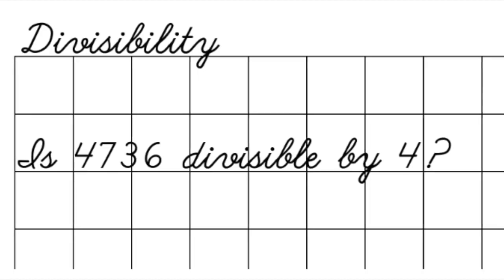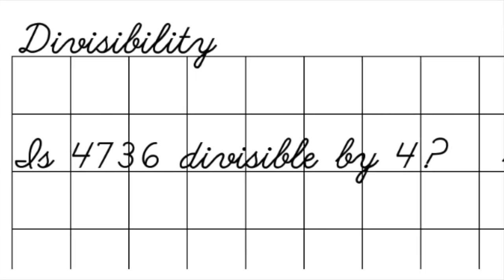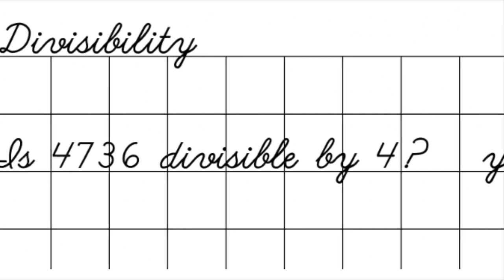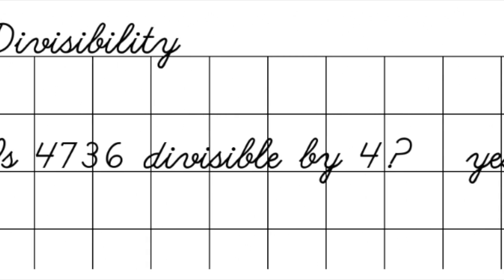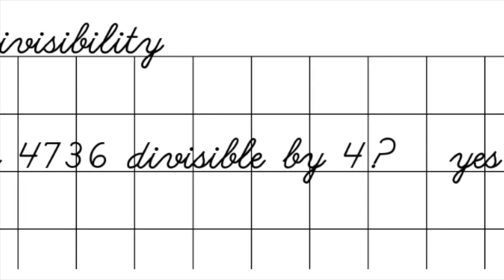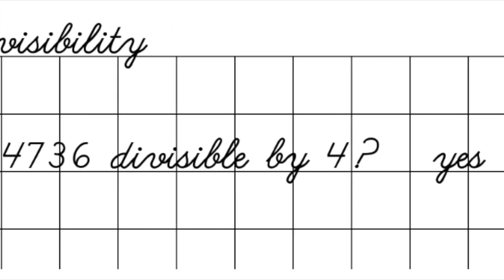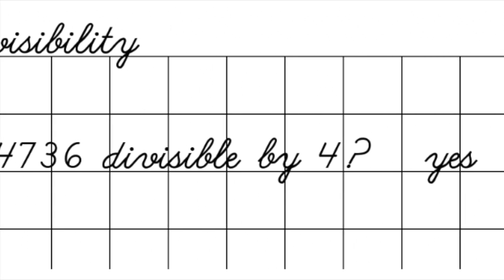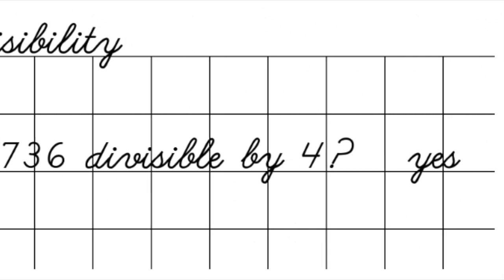RL Math Divisibilty by 4